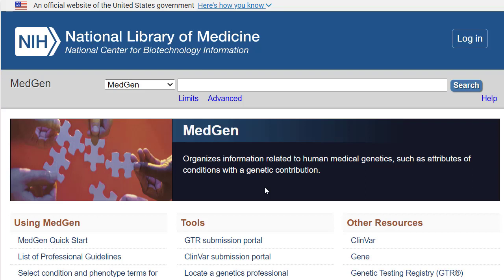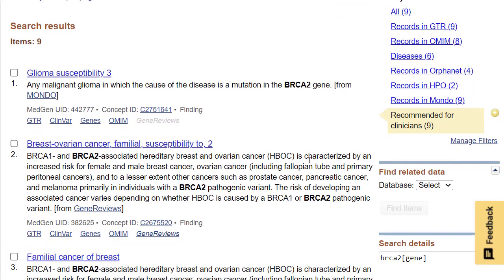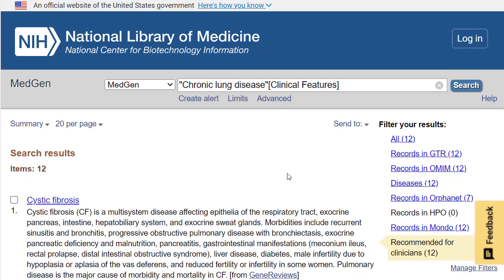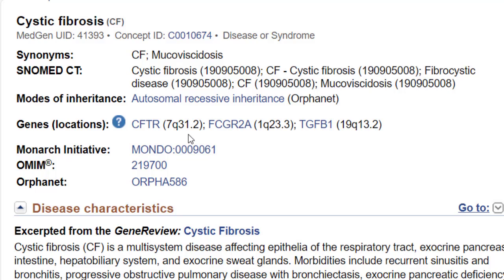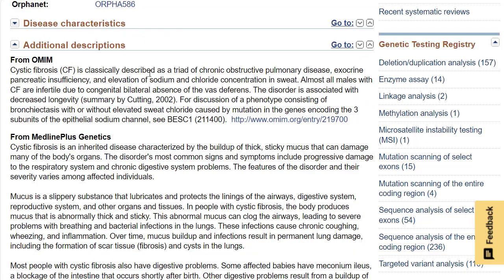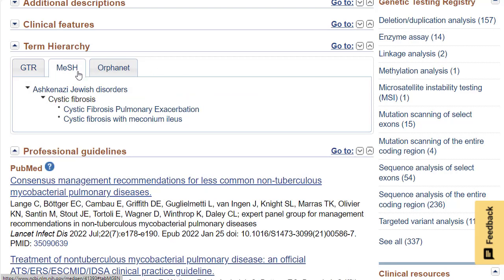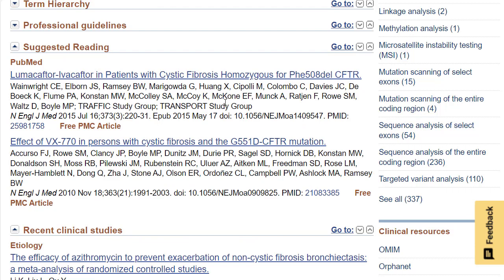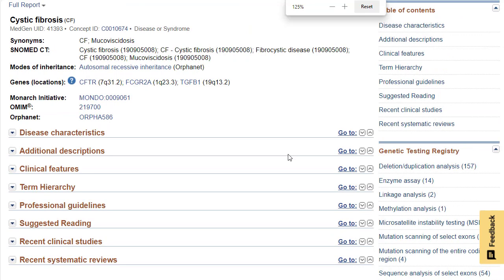MedGen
This video, part of the Bioinformatics and Biology Essentials for Librarians course from the Network of the NLM, provides an overview of the MedGen clinical database. Turn on pop-ups and try it yourself using the NLM Navigator

Key Points
A common search in MedGen: Gene search (example: BRCA2)
Results include “sensor” suggestions for gene search; automatically runs fielded query (brca2[gene]) for better results.
Look for a specific disease or symptom: Using example of chronic lung disease
Results represent diseases or syndromes or “clinical finding.”
Also at top of the results there is a suggestion to search for “Clinical Features.”

Looking at record for Cystic fibrosis:
Has concept ID from UMLS
Modes of inheritance
SNOMED CT codes
Gene locations on chromosome(s)
Definition and additional descriptions (e.g., from OMIM, GeneReviews and MedlinePlus Genetics; all providing good information about the disease.
Clinical features list (including chronic lung disease – our search term)
Under “Term Hierarchy,” the record links to tests from the Genetic Testing Registry (GTR), other tabs show MeSH hierarchy and link to Orphanet classification system
Literature section from a number of sources
Professional guidelines curated by NCBI
Recent clinical studies generated from PubMed Clinical Queries